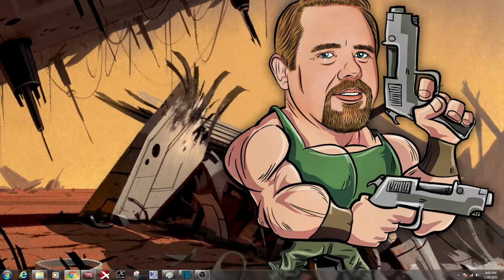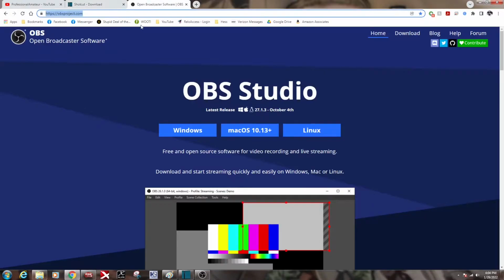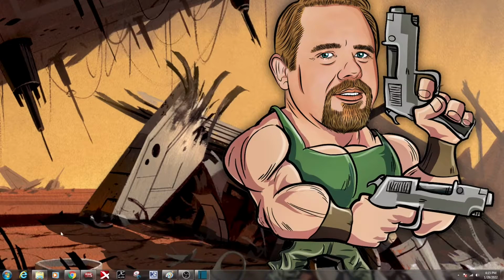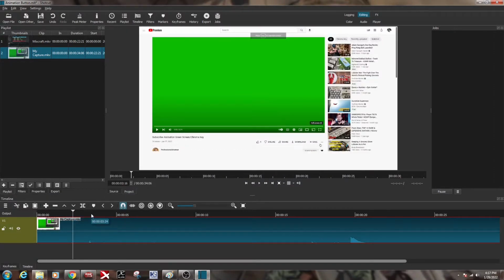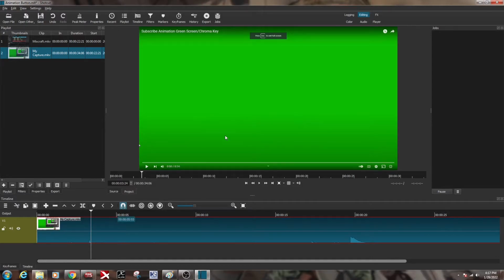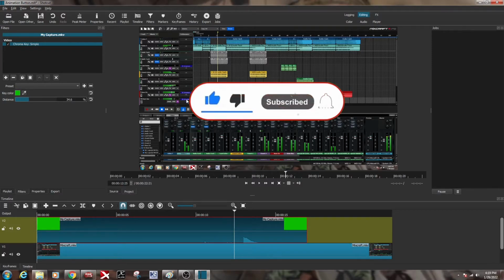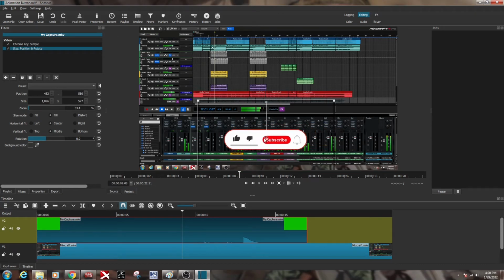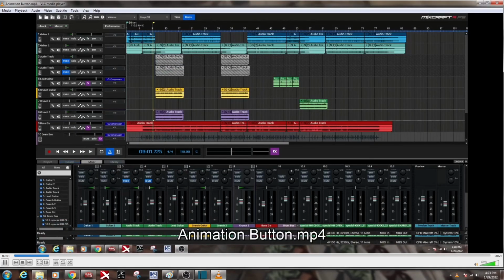Shotcut Subscribe Button Animation Tutorial - Green Screen